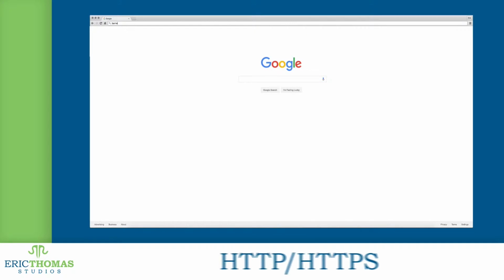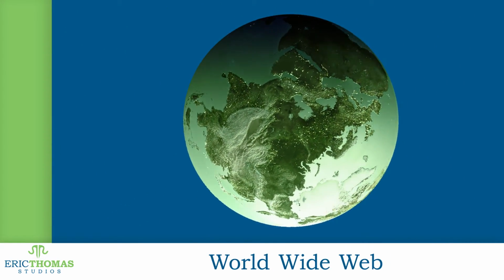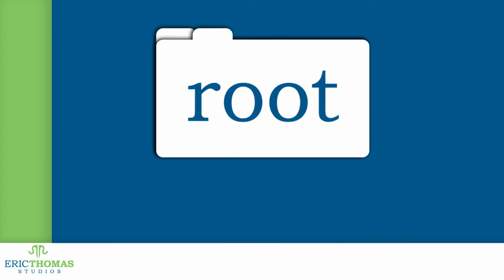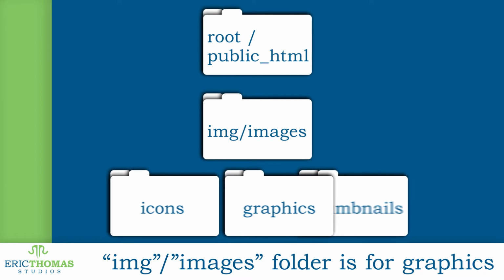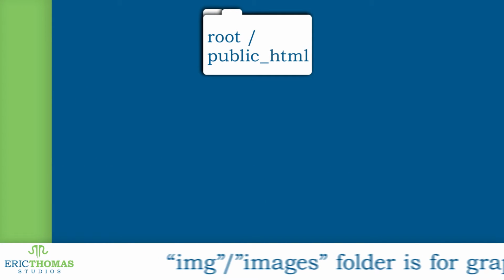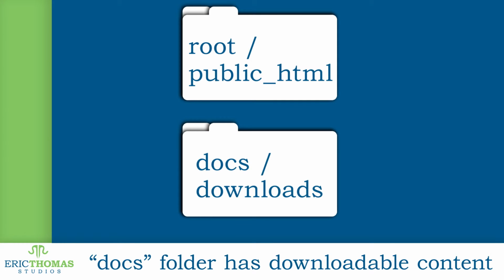Fundamentals #6: What IS a Website?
The internet might be made from code, but that’s only part of the equation; there still needs to be a place where that code is stored so you can access your favorite websites. For today’s Fundamentals video, I go into what a website actually is, on a server, and some best practices for keeping things organized.

Credits:
Theme Music: